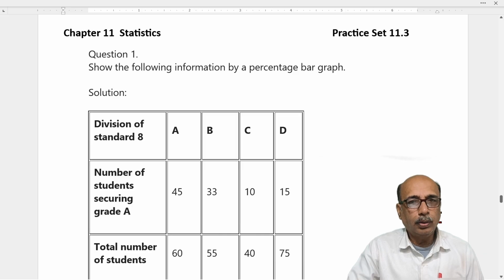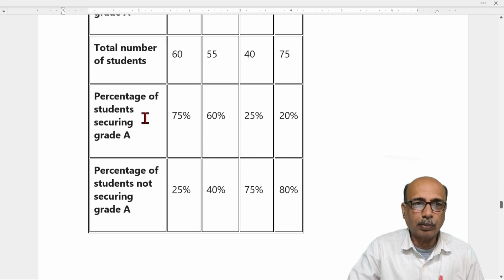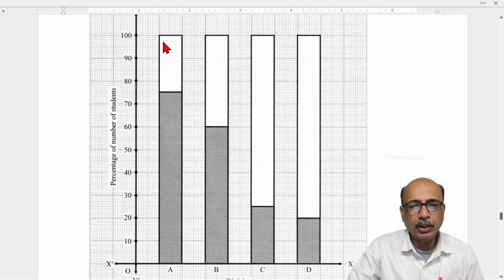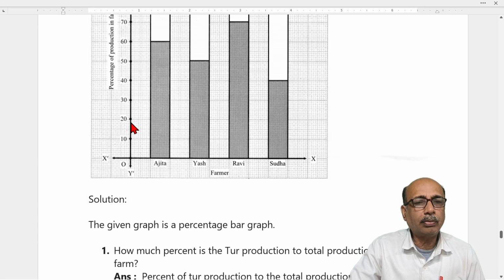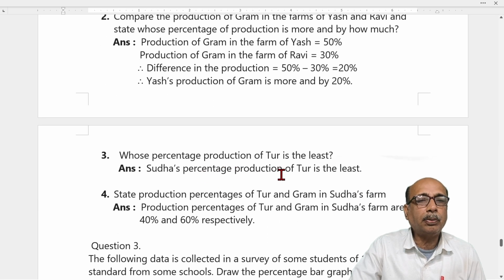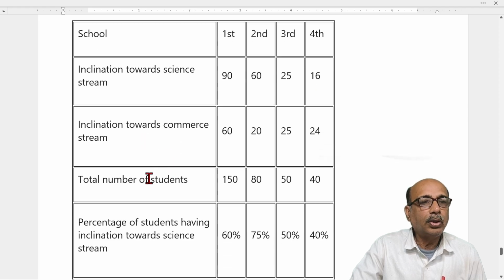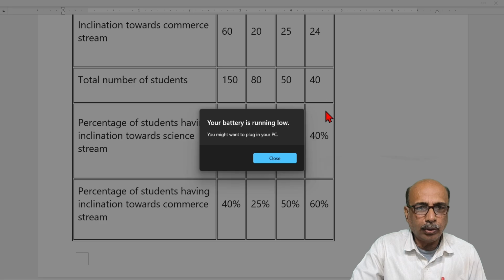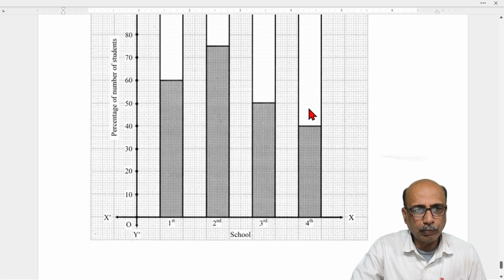Class 8 Maths Practice Set 11.3 | Statistics | Full Explanation by Bhatia Sir Mathswale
📘 Class 8 Maths – Practice Set 11.3 | Statistics | Bhatia Sir | Mathswale
Welcome to Mathswale! In this video, Bhatia Sir explains Practice Set 11.3 from the Statistics chapter in a very simple and student-friendly way.
This video includes step-by-step solutions, important concepts, and exam-focused methods to help you score full marks.

🔍 What’s Covered in This Video:

Understanding of basic statistical terms

Solving all questions from Practice Set 11.3

Tally marks and frequency table

Data interpretation & bar graph understanding

Easy methods to solve questions quickly

CBSE, State Board, and school exam preparation

Students revising Statistics concepts

👍 Don’t Forget To:

✔ Comment your doubts for Practice Set 11.2

🎓 Teacher: Bhatia Sir
📚 Channel: Bhatia Sir Mathswale